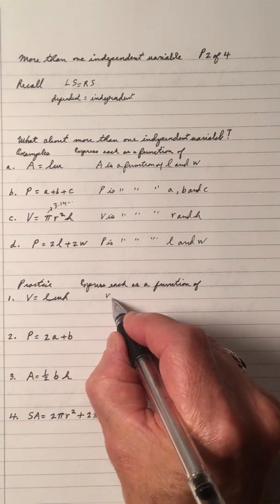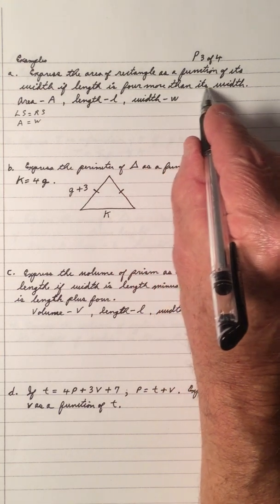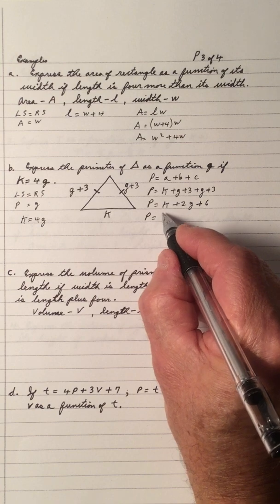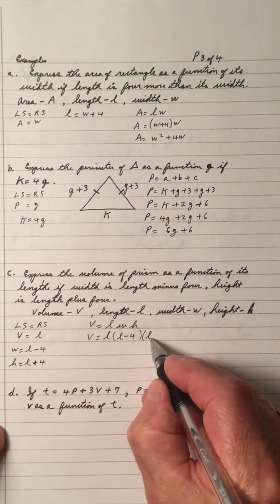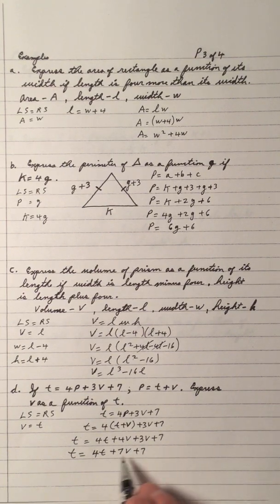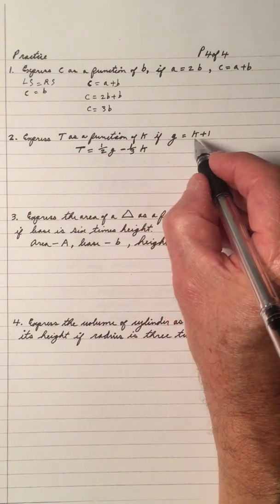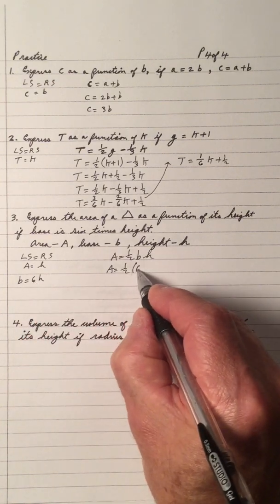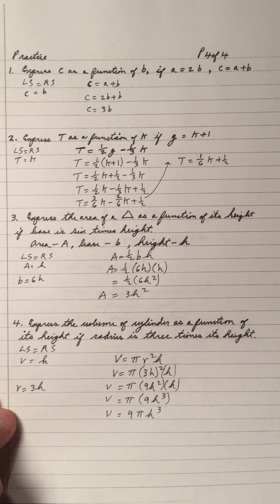Part V - Is a Function OF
How to change a dependent variable as a function of two or more independent variables to only one independent variable.